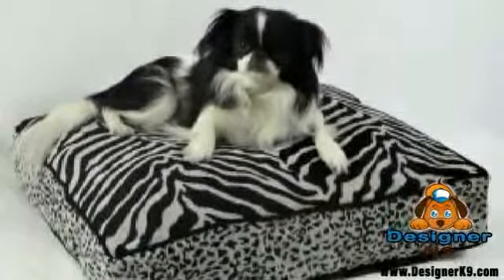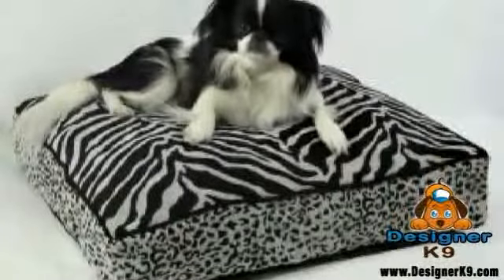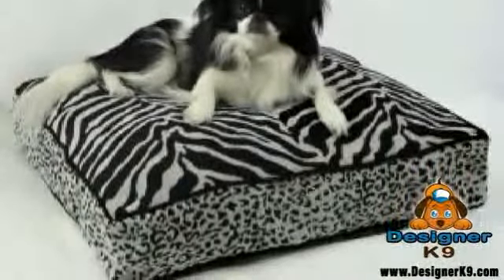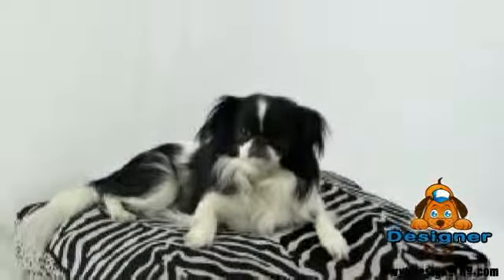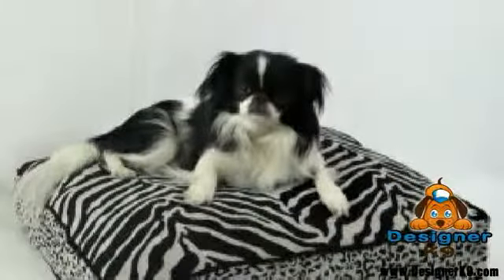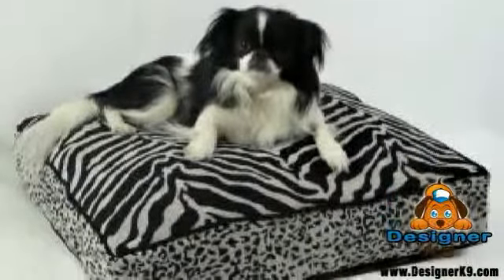Luxury Rectangular Pillow Bed - Safari Collection From Designer K9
The Luxury Rectangular Pillow Dog Bed Collection combines comfort and durability making this bed perfect for any pet owners trying to give their dog the perfect place to call their own. The upholstery grade polyester/rayon fabric along with the spun polyester and cedar filling make this bed one of the best in the world. With a wide variety of fabric options you are sure to find the right bed for you and your pet comfort.